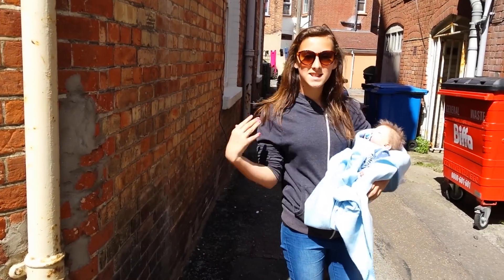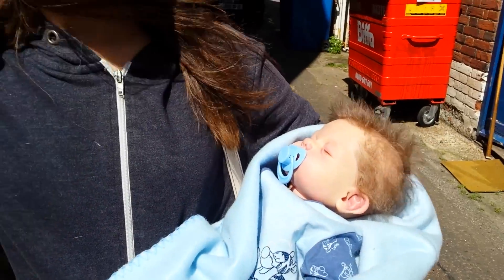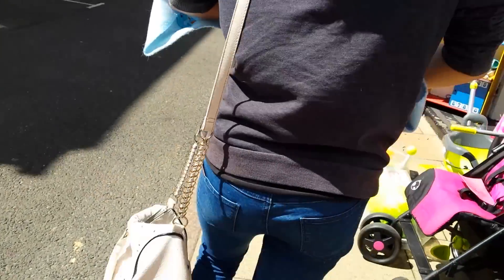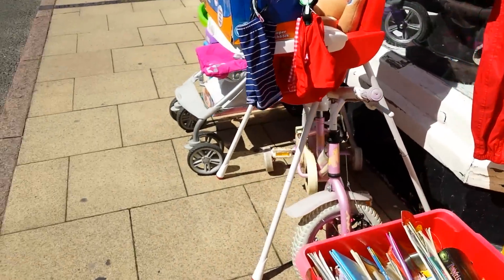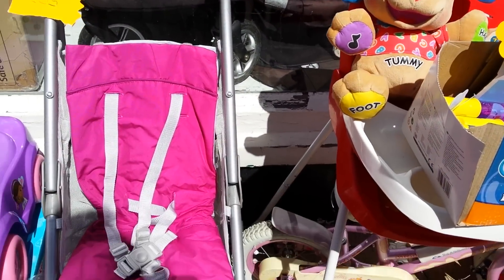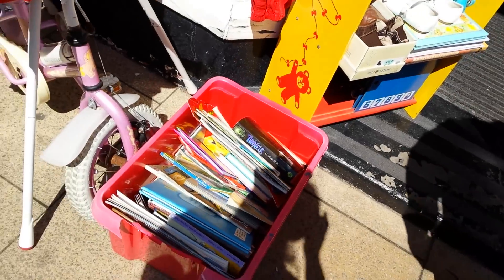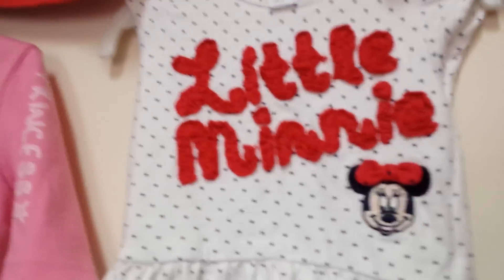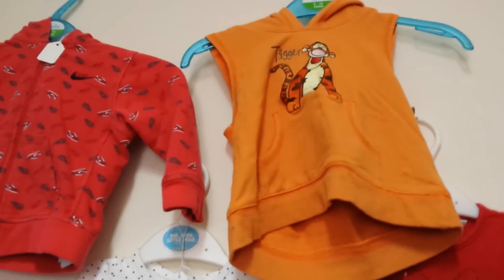Outing with reborn Joshua to baby shop part 1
Hi guys. I loved the baby shop we went to so we decided to go back again, this time qith Joshua. I hope you enjoy. See you soon .